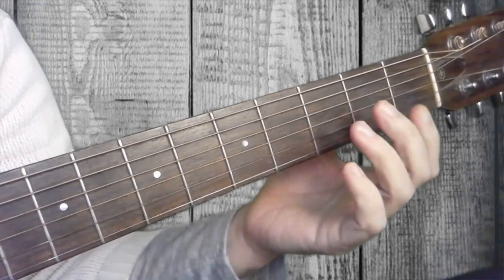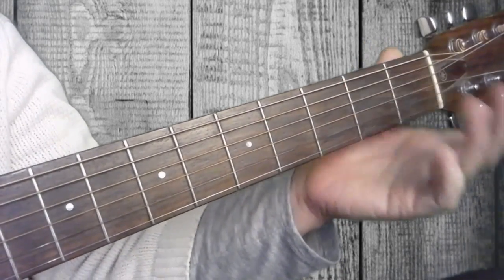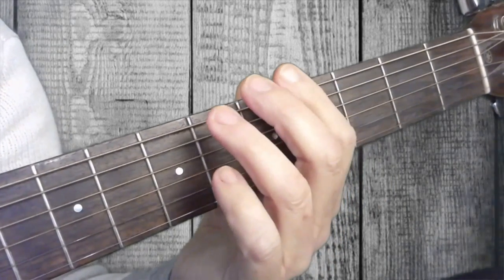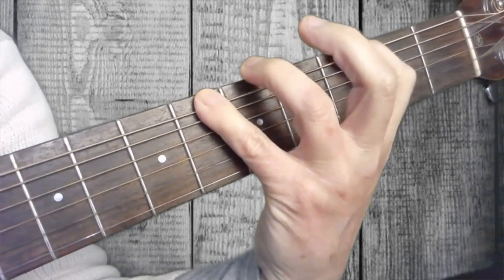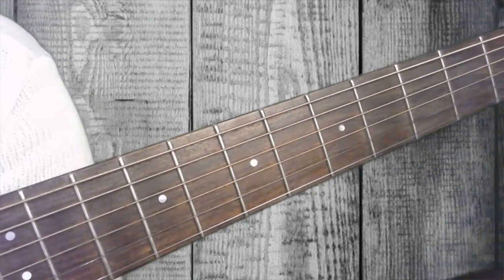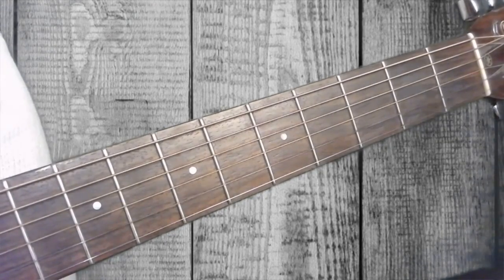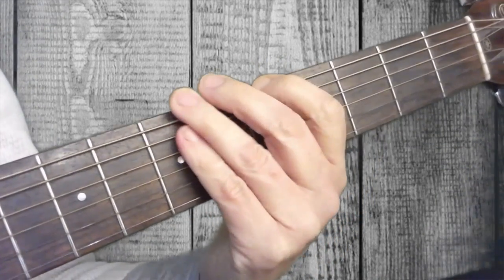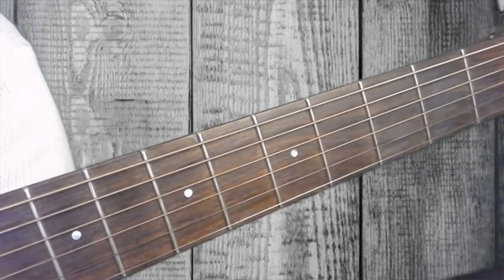My Movie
Blues part 1